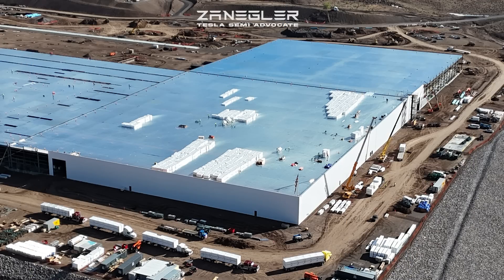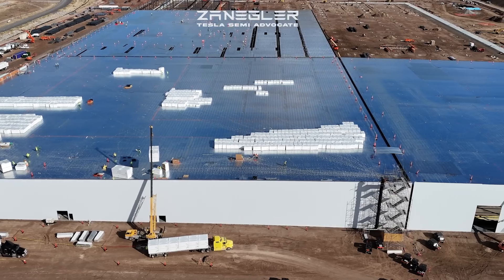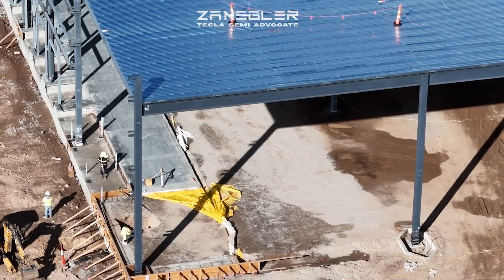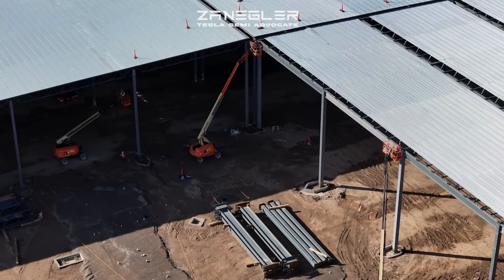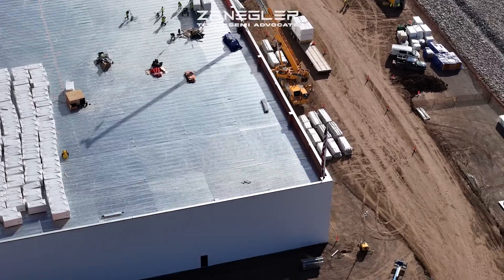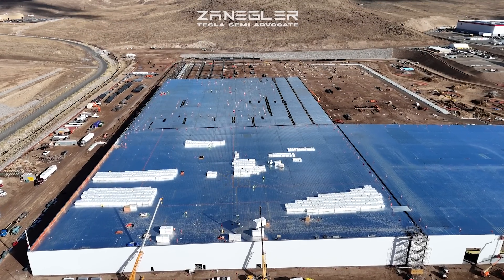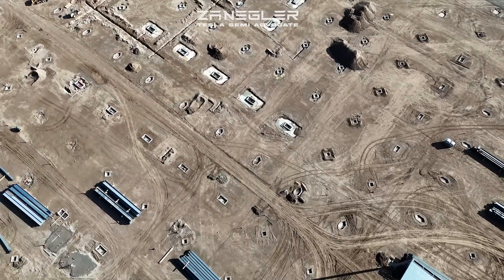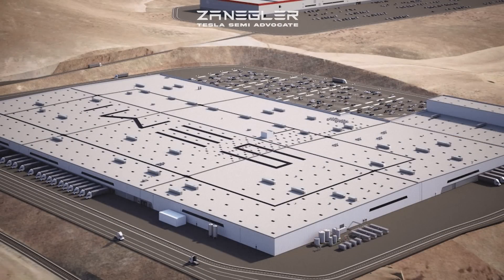Tesla Semi Factory - The Cranes Have Arrived! 10/29/2024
The cranes have finally arrived and are lifting an in-process delivery of roof insulation. These are medium-sized cranes which will save on CapEX.